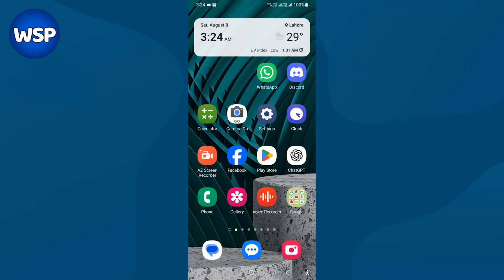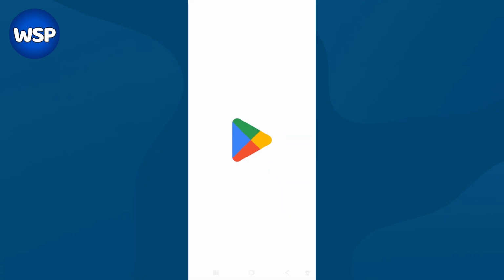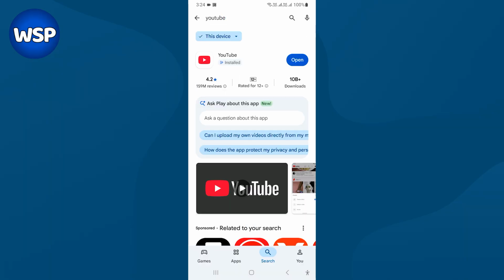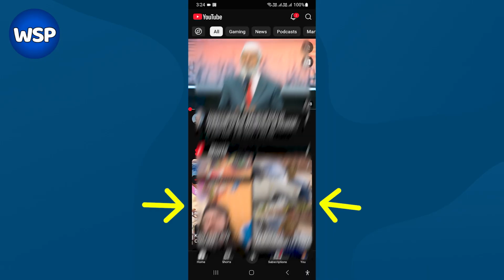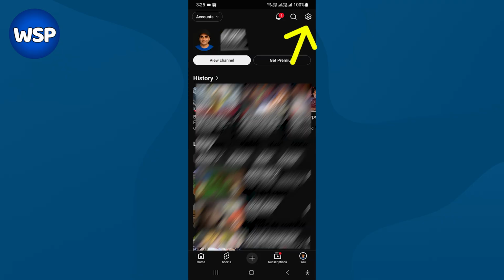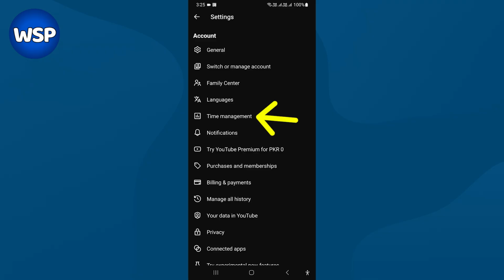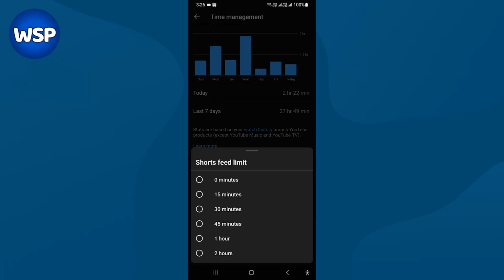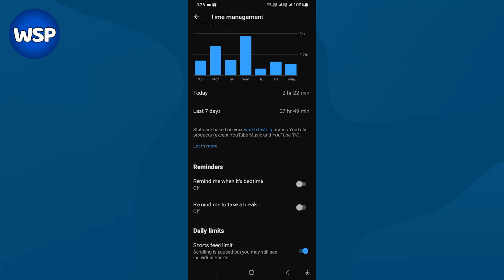How to Disable YouTube Shorts on Phone Easily & Permanently [Step by Step]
Learn how to disable YouTube shorts on Android phone or any other phone inside YouTube app in this step by step full guide.